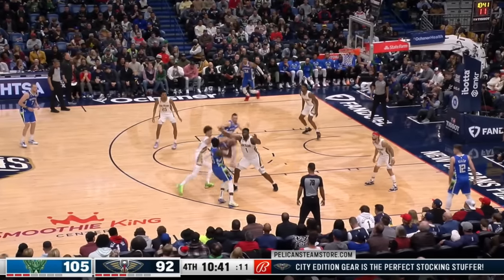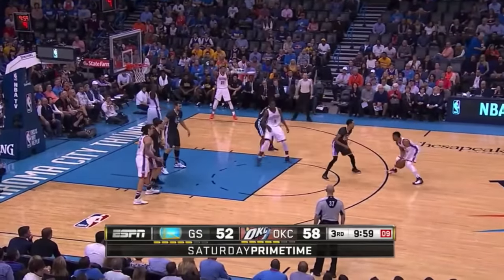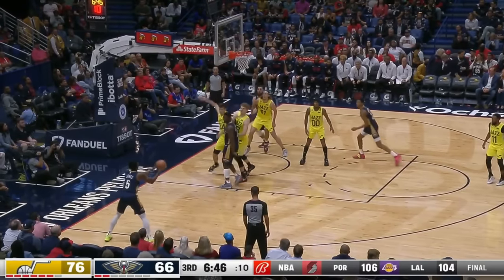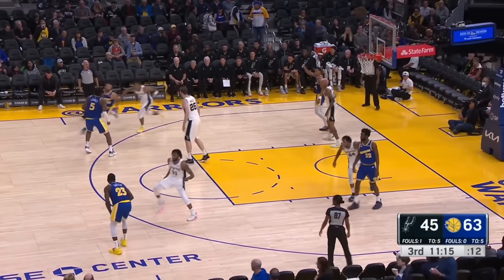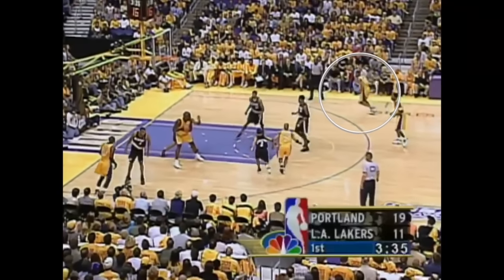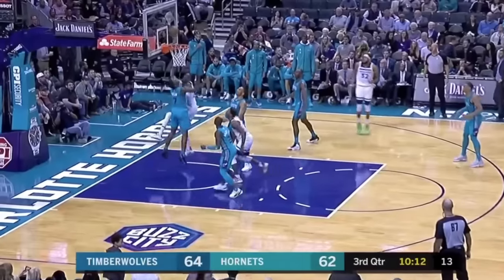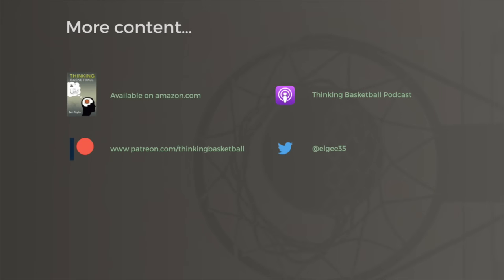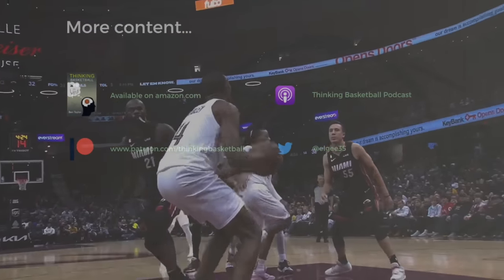How to be a shooting threat when you can't shoot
Are poor shooters liability in the 3-point era? How can superstars like Giannis Antetokounmpo and Zion Williamson space the floor in today's NBA without a good 3-point shot? This detailed film breakdown analyzes how the league has evolved to attack modern defenses by spotting up behind the line and cutting, or attacking closeouts in a timely, regimented fashion with "45 cuts," "stampedes" and more.